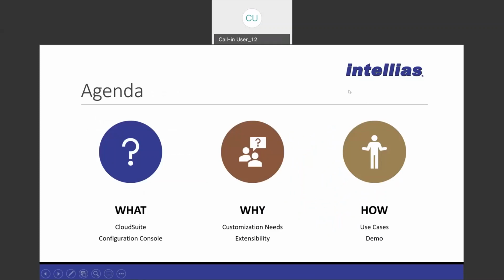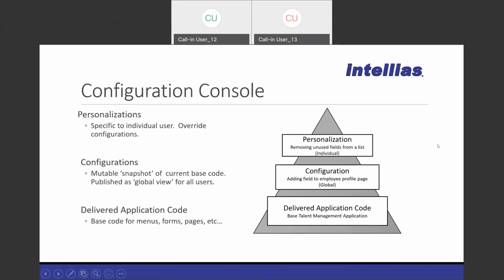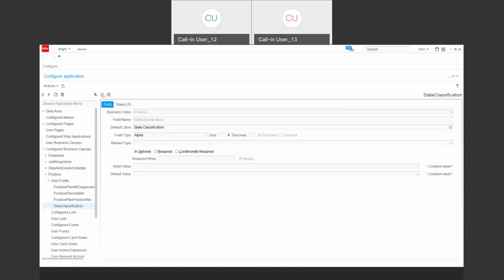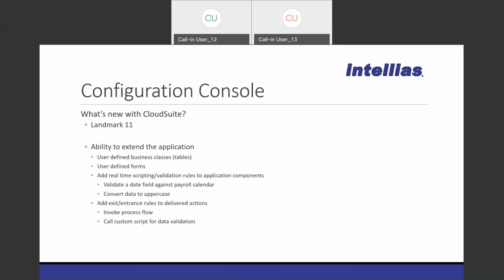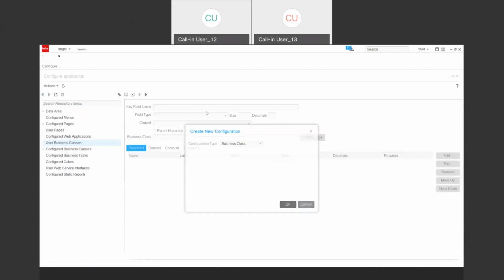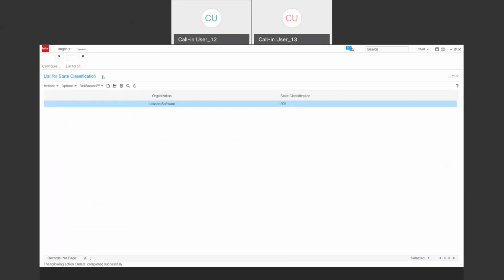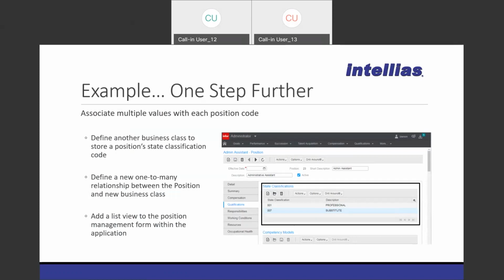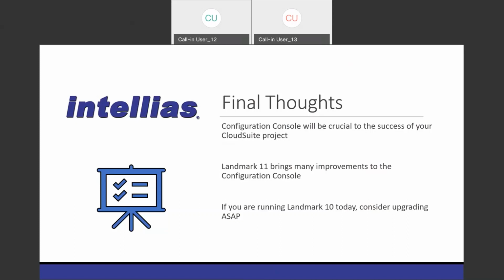Configuration Console - Getting the Most Out of Infor's CloudSuite HCM and FSM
Infor’s Configuration Console is a robust enhancement tool that extends and reshapes any v11 Infor Landmark application to an organization’s specific needs.

With Configuration Console, customers have the ability to create new business classes, forms, and lists. Update the look and feel of existing menus, pages, reports, user interface objects, and more!

Learn how this v11 Landmark tool helps transform Infor CloudSuite HCM and Financials and Supply Management (“FSM”) applications.

Topics include:
• Creating custom Business Classes
• Configuring Forms, User Fields, etc
• Understanding the LPL (Lawson Pattern Language) Comparison Tool

Intellias has the experience and expertise to help transform your organization. Visit us our website to see other great videos and learn more.